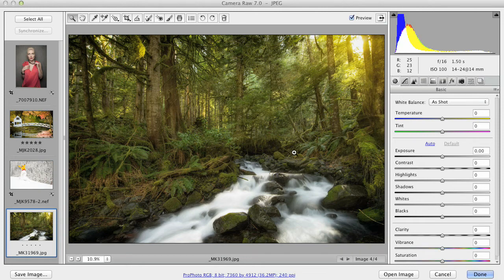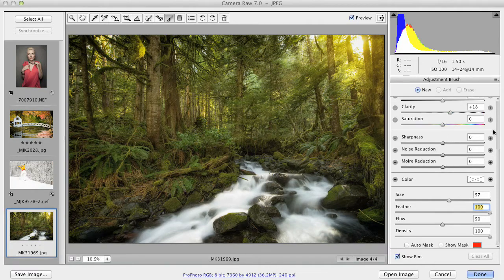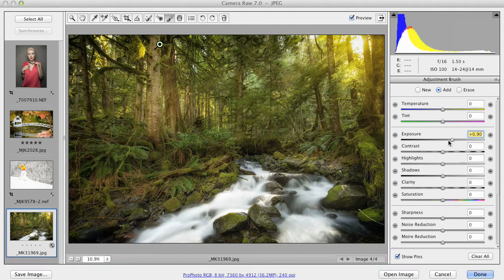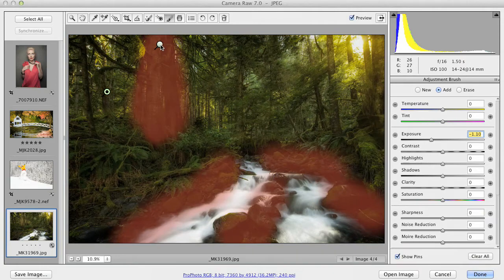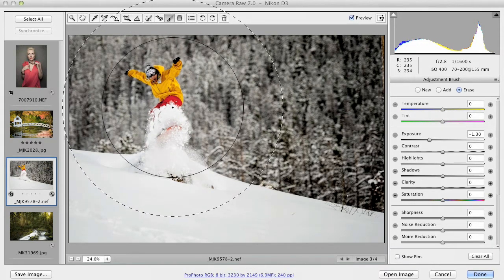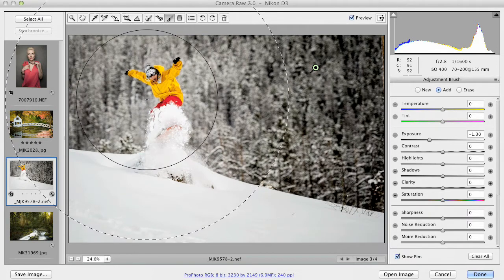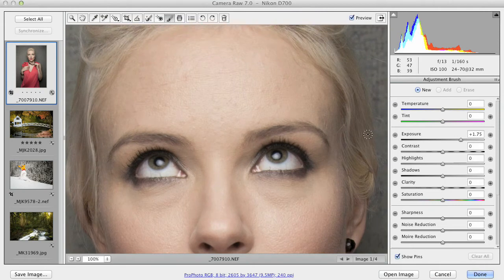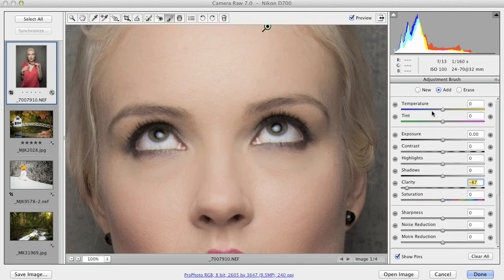18 The Adjustment Brush